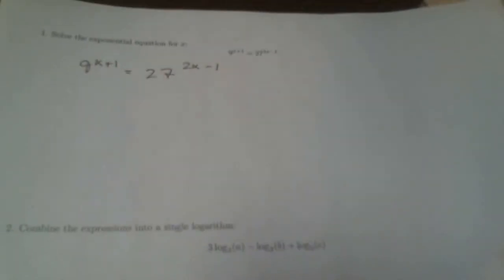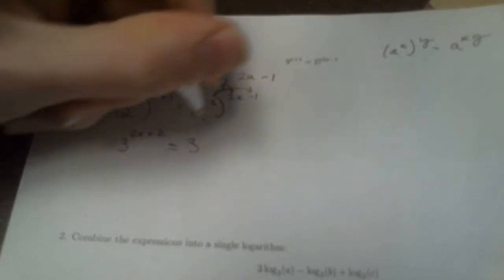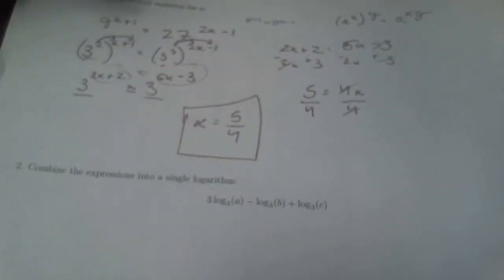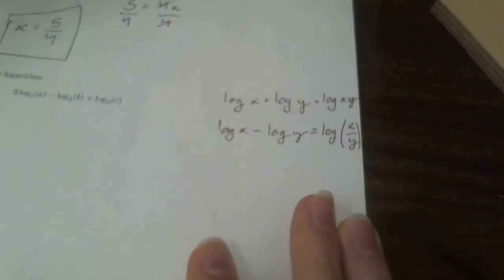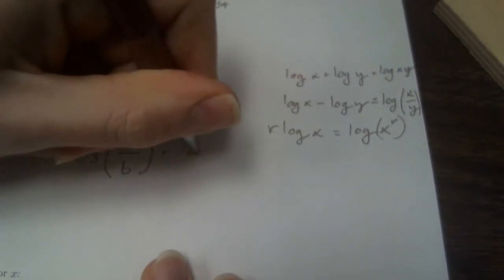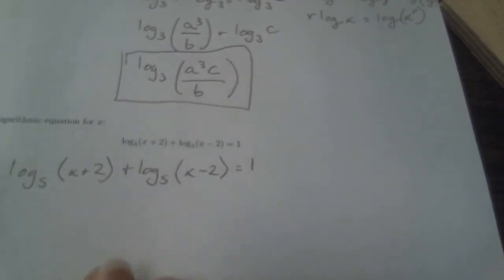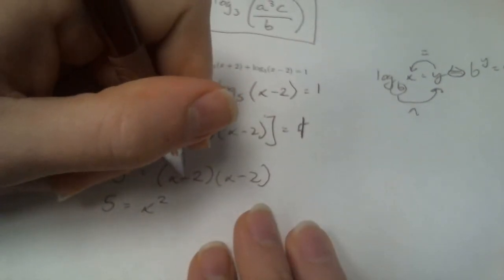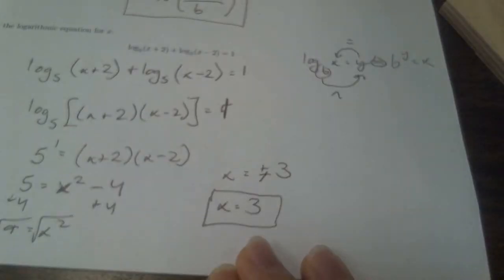MAT165SP22 Practice Quiz 5 Answers